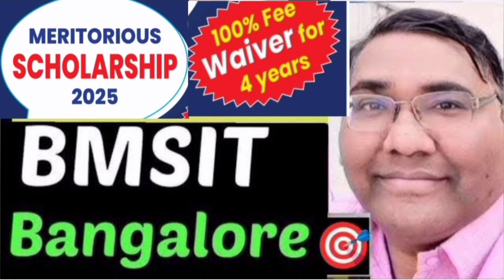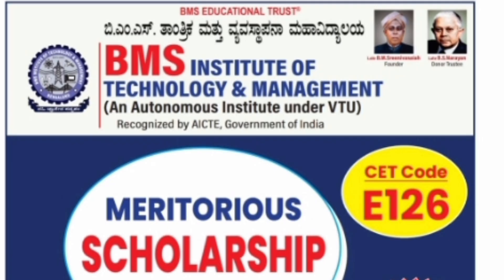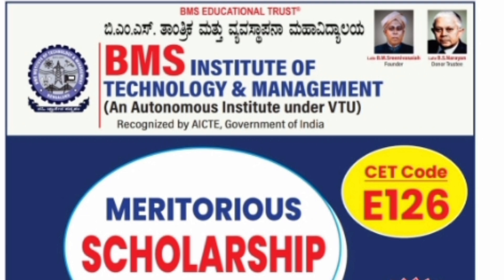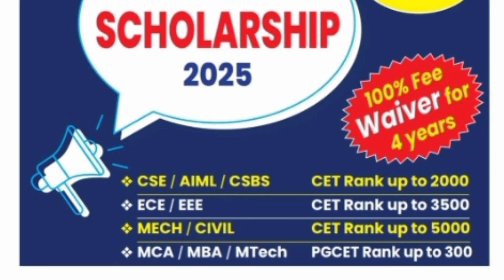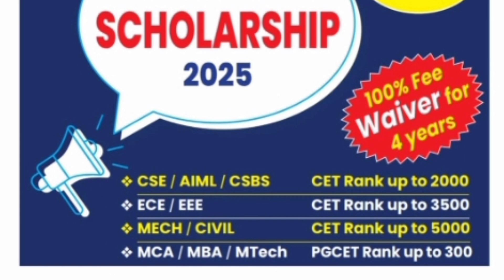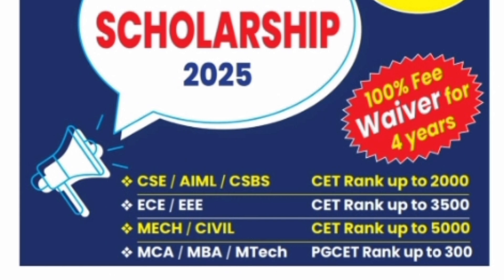BMSIT Bangalore|KCET update|KCET 2nd round option entry|Comedk counselling 2025|Comedk updates 2025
BMS Institute of Technology management quota|BMSIT Bangalore|BMS Institute of Technology Bangalore|BMSIT review|BMS college of engineering placement

BMSCE college review
bmsit college yelahanka bangalore
bms college of engineering bangalore
bmsit college review
bmsit bangalore
 bms college of engineering
bms college of engineering bangalore campus tour
bmsit college bangalore
bmsce bangalore
bmsit college
best engineering colleges in bangalore
bmsit college tour
 bms institute of technology bangalore
bmsit engineering college
 bmsit engineering college bangalore
bmsce bangalore
 bmsce campus tour
bmsce placements
bmsce review
bmsce placement
college tuber
bms college
comedk colleges at low rank
bmsit college review
kcet colleges
bmsit engineering college, bmsit college tour, bmsit bangalore, bms institute of technology bangalore, bmsit placements, bmsit hostel, bms college of engineering bangalore, bmsce vs bmsit, bmsit college,
ramaiah college bangalore
rvce college review
bmsce fees
 bmsce hostel tour
bmsce courses
bmsce college review
bmsce student reviews
 bmsce hostel
rvce vs bmsce
 direct admission in bmsce
bmsce hostel fees
 bmsce kcet cutoff
bmsce college tour
bmsce comedk cutoff,
top engineering colleges in karnataka through kcet
kcet colleges
kcet best colleges
bmsit bangalore campus tour
 bmsit college yelahanka bangalore campus tour
 bmsit campus tour
bmsit bangalore reviews
bmsce vs bmsit
bmsit placements
bms institute of technology and management
bmsit hostel
bmsit vs dsce
bmsit review
 bmsit fees, bmsit reviews
bmsit direct admissions